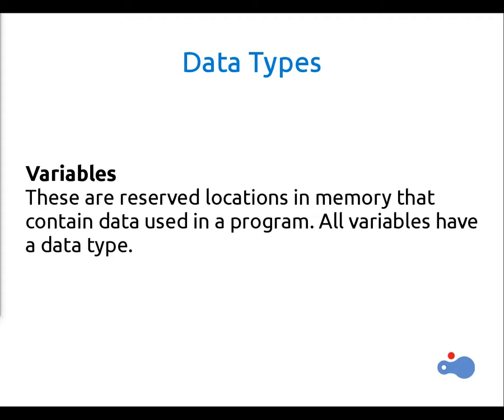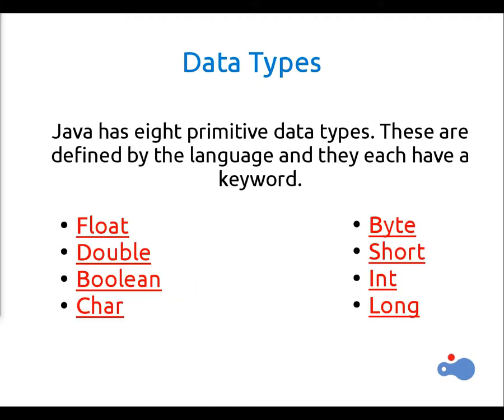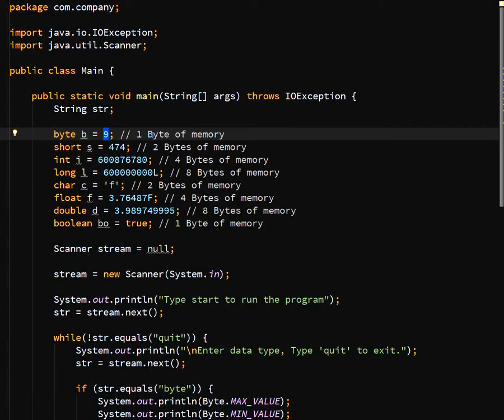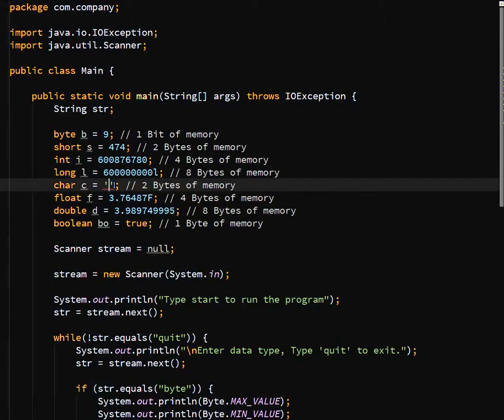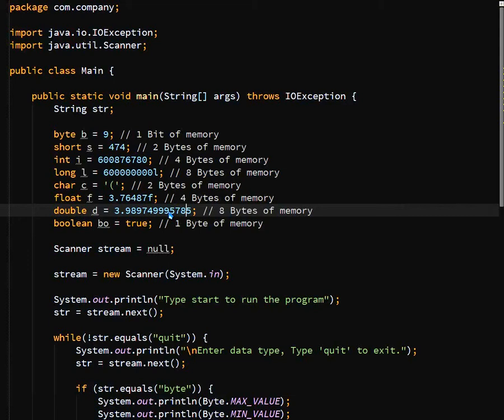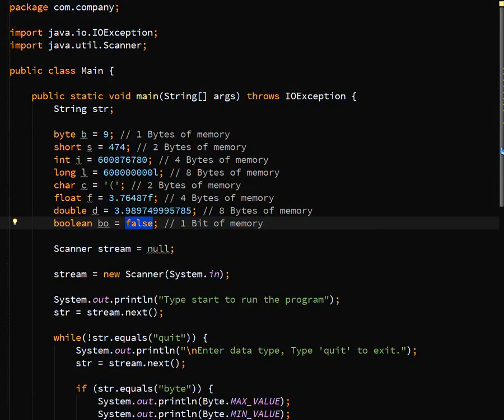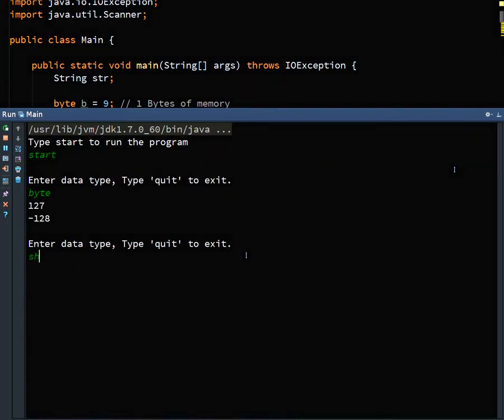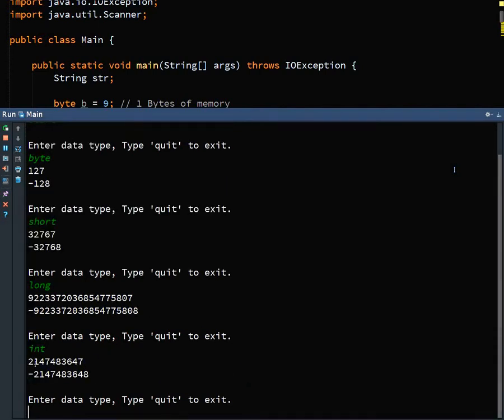Primitive Data Types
This tutorial is about Primitive Data Types is Java
Additional Resources: